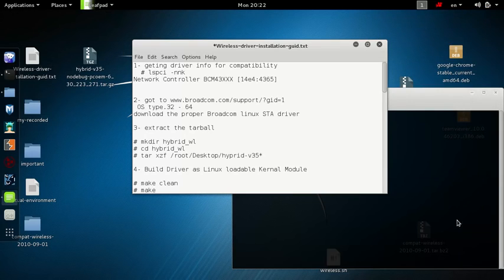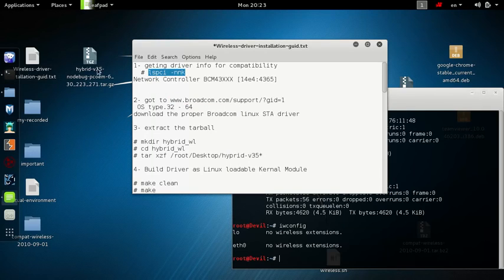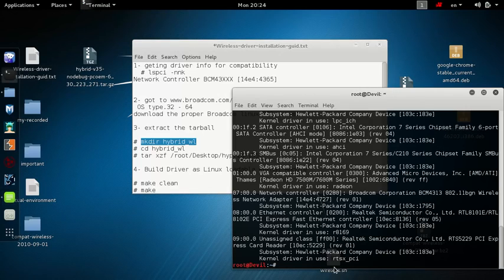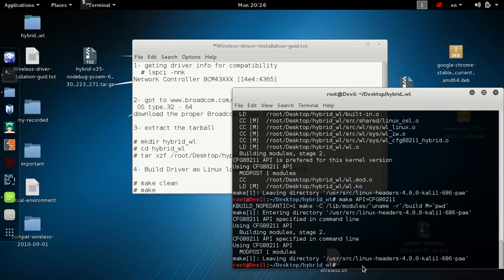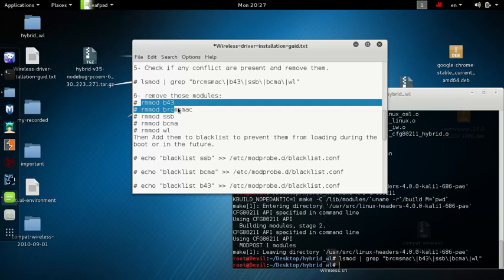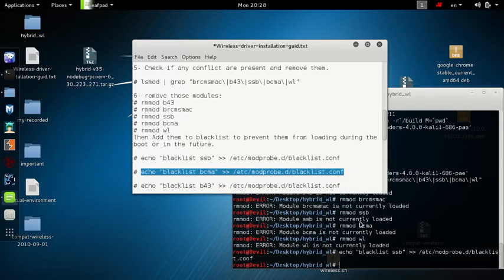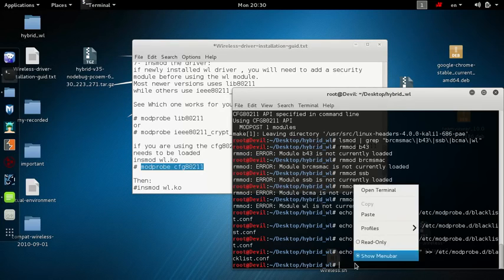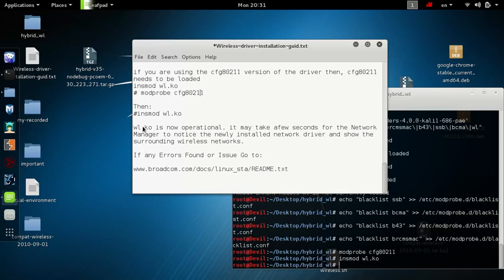How to install Wireless Driver 80211ng in kali linux [2017]